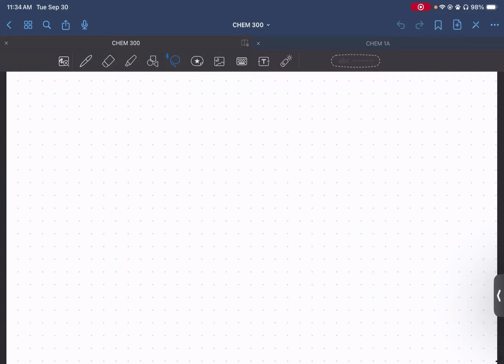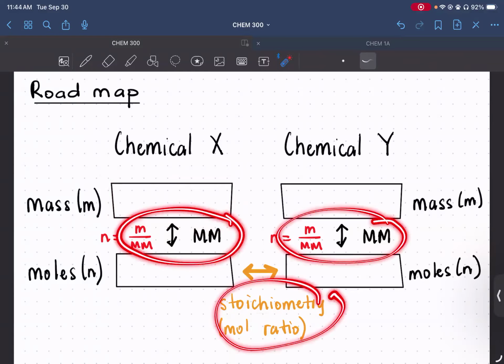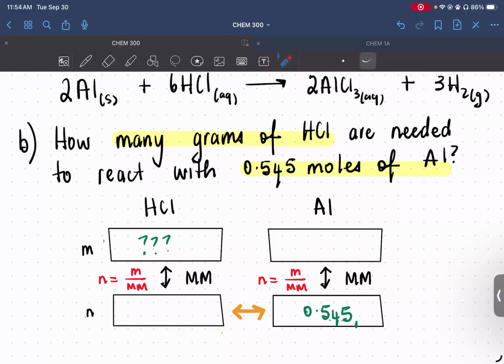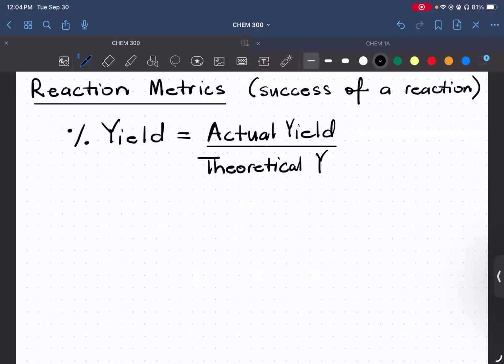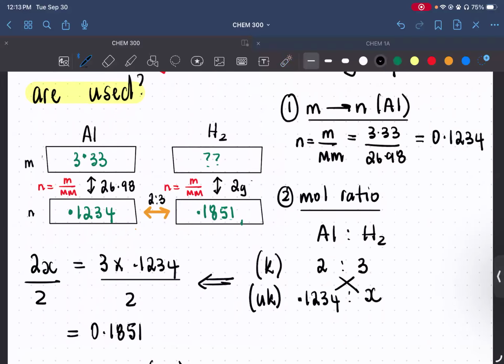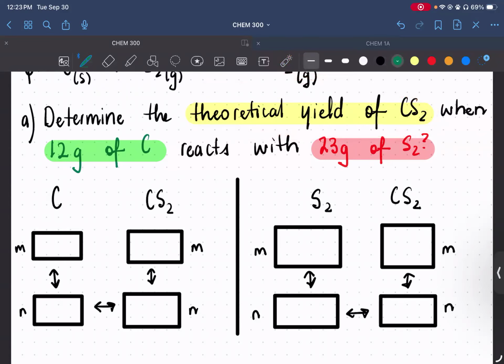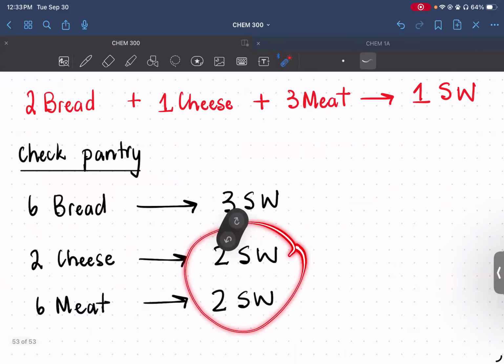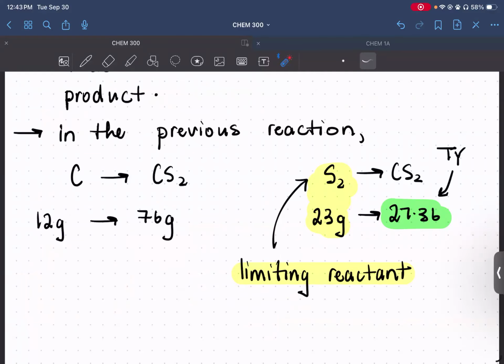Lecture 8 || Stoichiometry ft. Reaction Metrics (4.3 - 4.4)